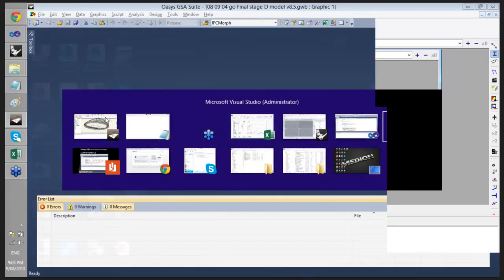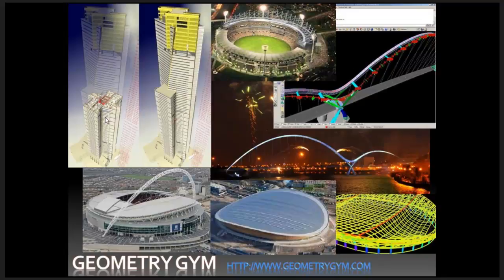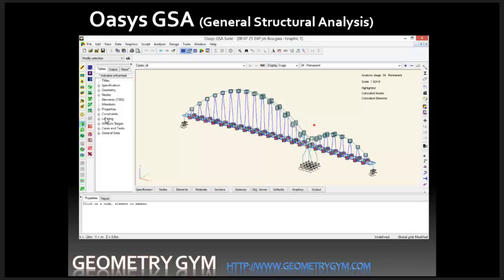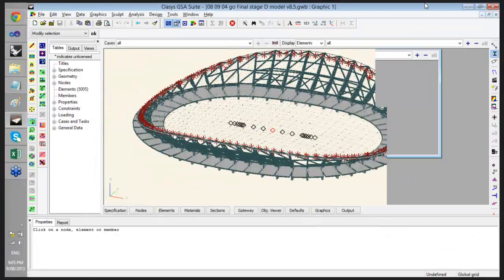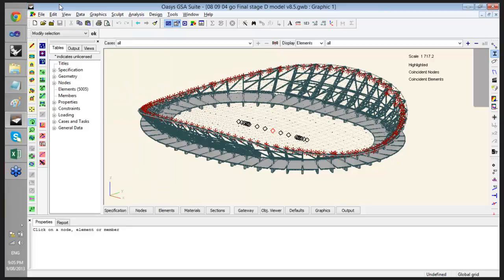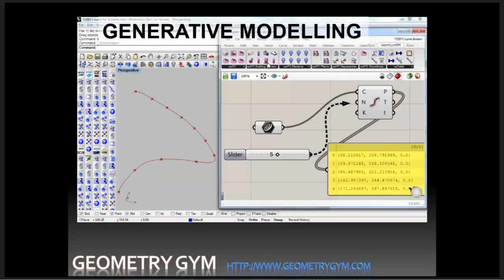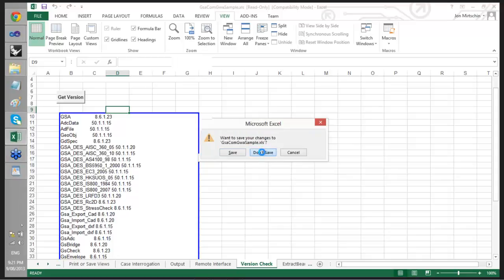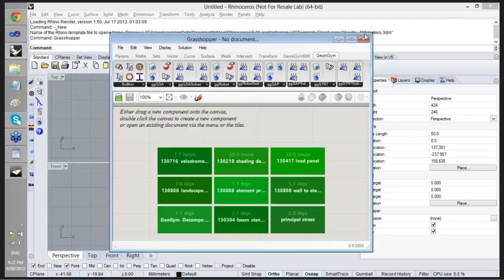Oasys Webinar - Linking GSA With Rhino and Grasshopper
If you have used Rhino/Grasshopper for building complicated structural models and analyse them using GSA or you want to know how to do generative modelling using Rhino/Grasshopper and link them with GSA for doing the analysis, this is the right webinar to attend.

In this webinar, we have invited Jon Mirtschin, Director of Geometry Gym Pty Ltd from Australia to give the presentation.  Jon is an expert in generative modelling using Rhino/Grasshopper and linking them with GSA to do the analysis.  The topics to be covered in this webinar are:

GWA (GSA text data file) framework to generate GSA model data
COM Inter operations to execute GSA externally, e.g. from Excel spreadsheet
Demonstration and explanation of Geometry Gym Grasshopper 3d* interface to GSA to enable generative modelling.

*Grasshopper 3d is a graphical programming plugin for Rhino 3d.